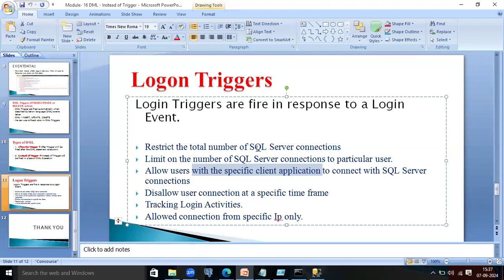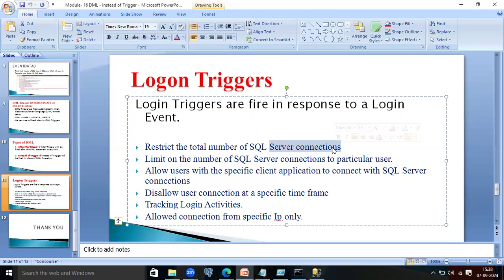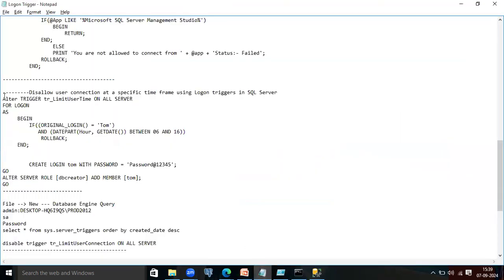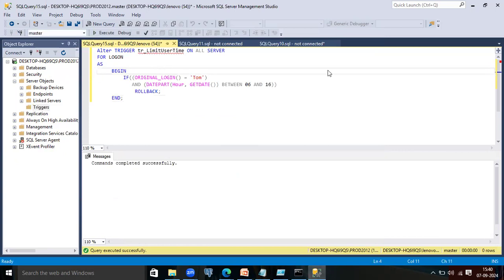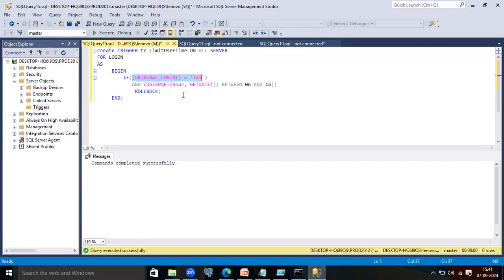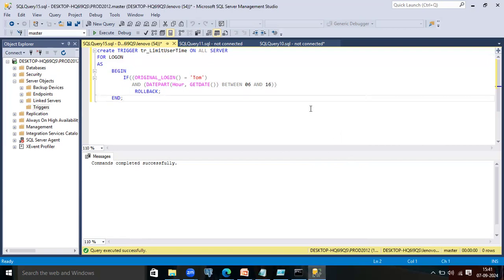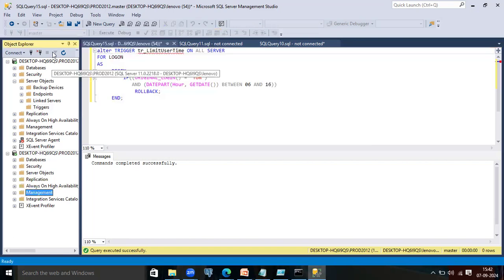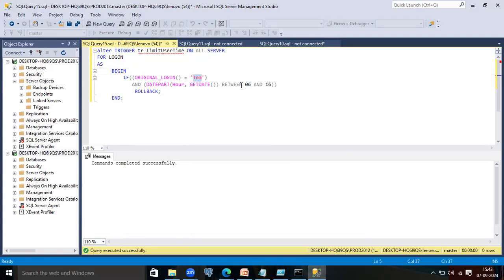Disallow user connection at a specific time frame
In this Video tutorial you will learn - How to Disallow user connection at a specific time frame using Logon Trigger